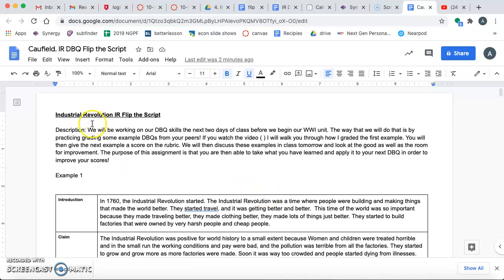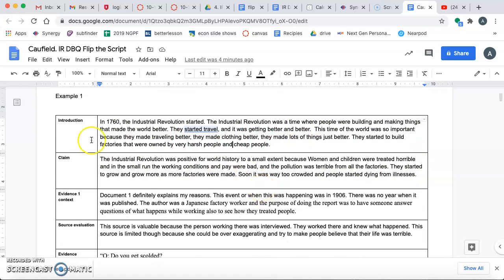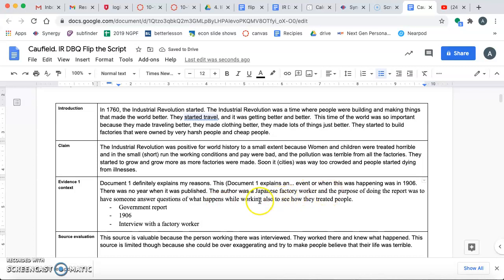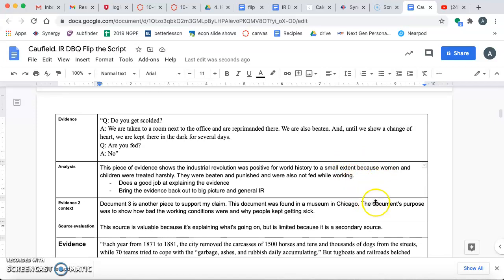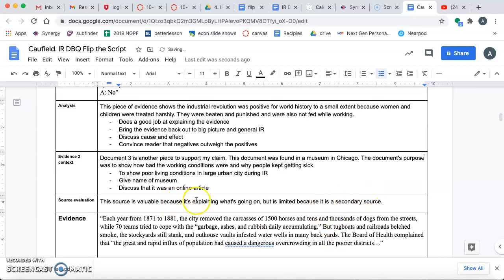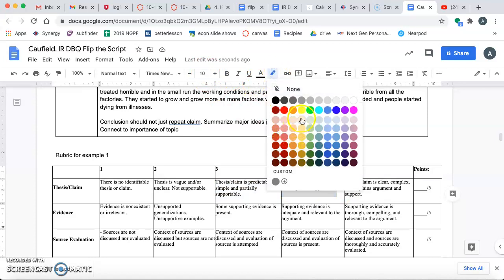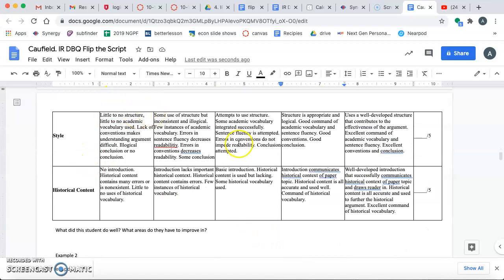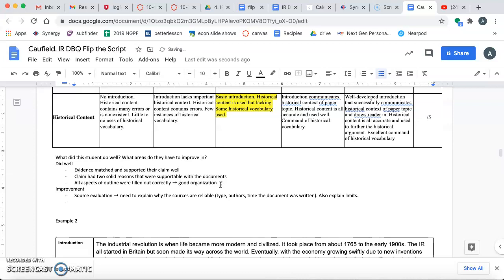IR DBQ Flip the script